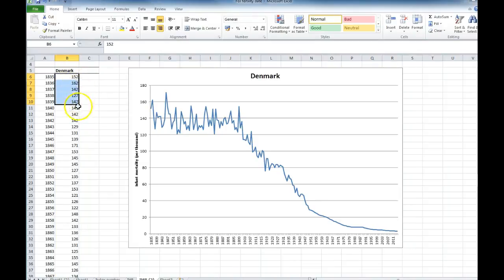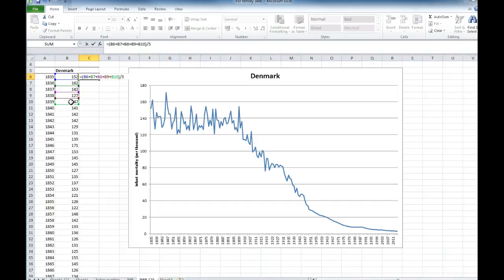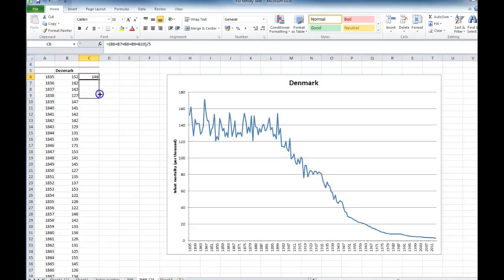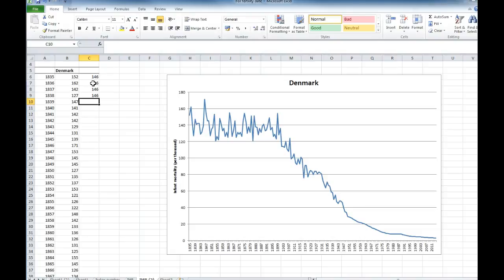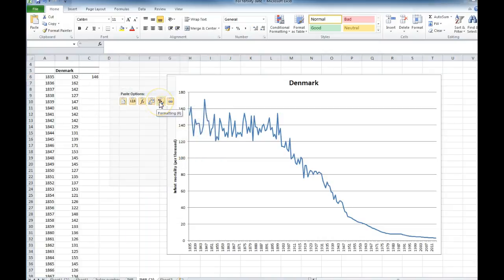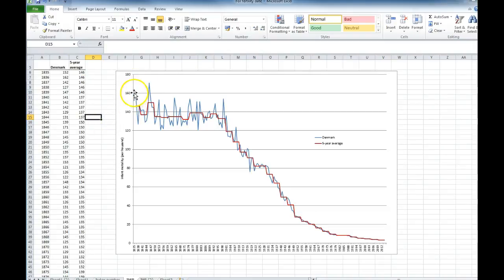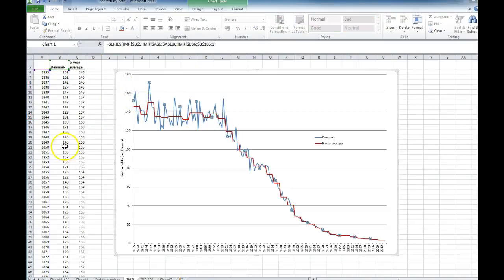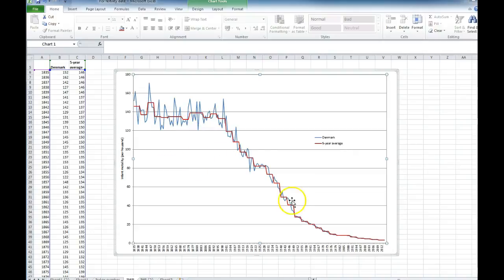Aggregates 10 Averages and trends